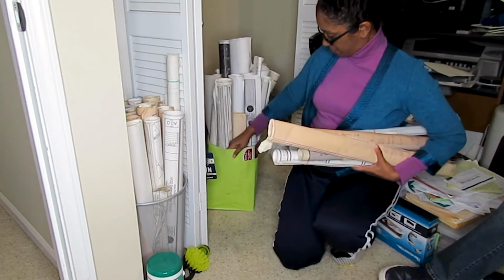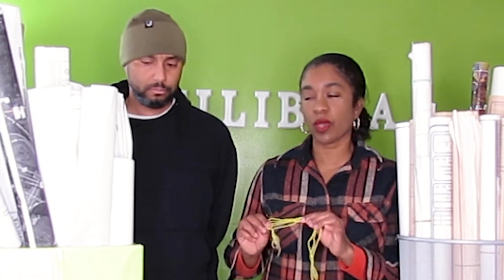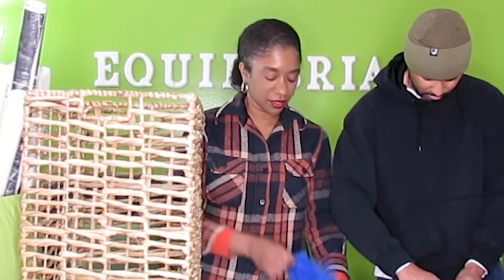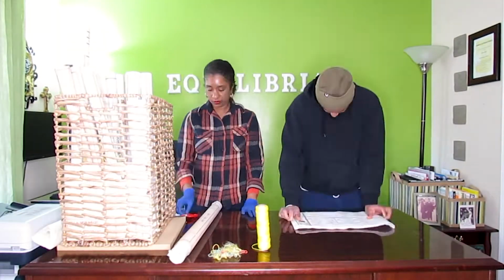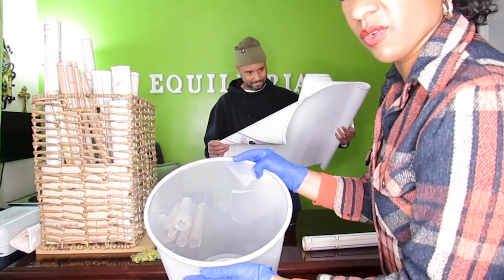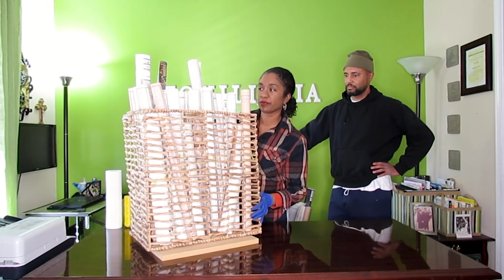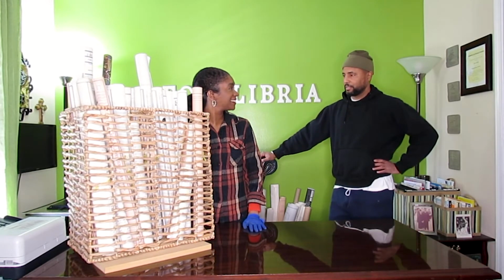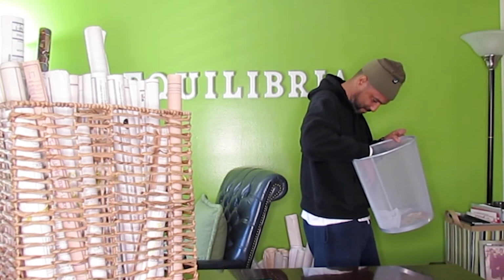How to Organize Architectural Drawings and Blueprints - Home Office Tips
Are you an architect or do you have an architect in your life? If so, then you might find this video helpful. I share an idea for organizing drawings and blueprints for a home office. The simple tools I use might surprise you!

Yes, there are specialty file cabinets for these drawings, but if you're working out of a home office, you might not have the physical space to accommodate it.

Let me know if you found this helpful.